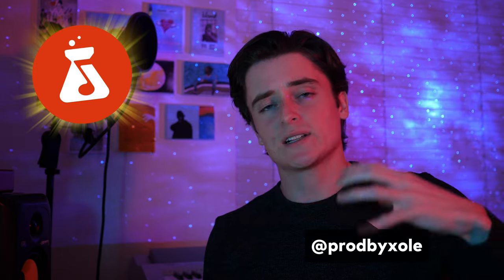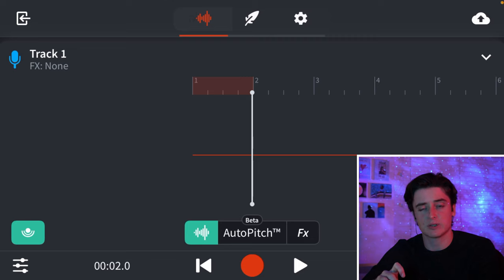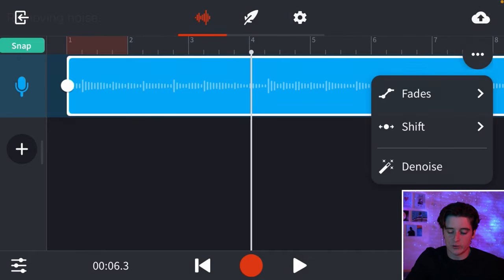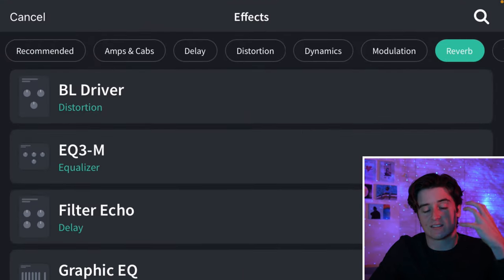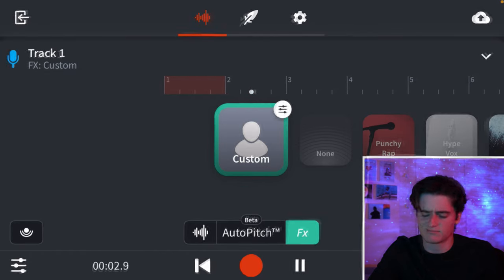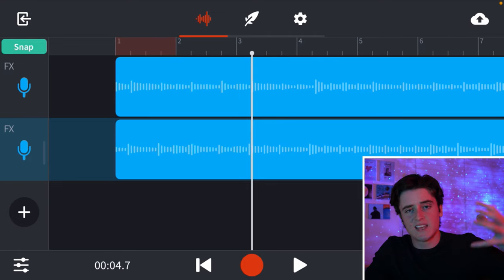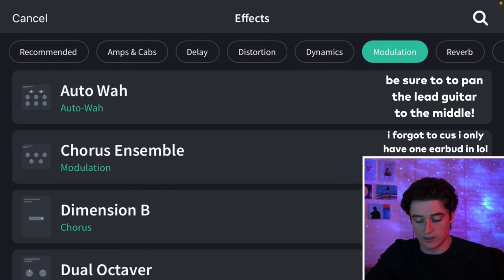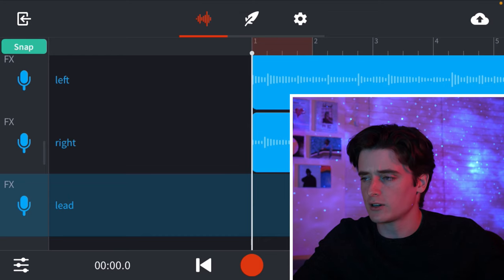Recording Guitars with BandLab Mobile (Android Tutorial)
lmk if you have any questions 😌

here's the bandlab guitar template! 🪕🙏🏻
(remember to adjust the settings for your unique guitar) ✌️😊

here's the free guitar pack! go check it out :)

i also made a video on recording ukulele in BandLab! ✧

in this video, i try out bandlab! bandlab is a mobile app that is on IOS and Android. you can make some pretty chill music with bandlab! in this video i record guitar through my phone! i then use BandLab to mix the guitar and create a basis for a song! i started out producing music on garageband. i even tried out garageband mobile in a previous video. i think BandLab mobile and Garageband Mobile are both great apps to quickly record your ideas! ✧ ☆

☆ timestamps ☆
00:00 ~ intro
00:47 ~ recording guitar
02:36 ~ adding audio effects
06:15 ~ doubling the guitar
08:38 ~ adding a lead guitar
10:05 ~ outro